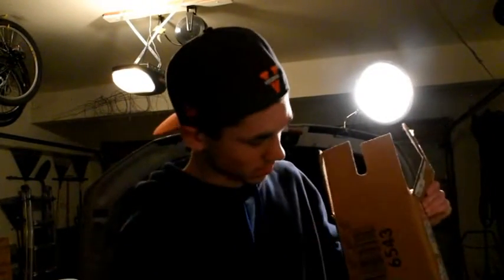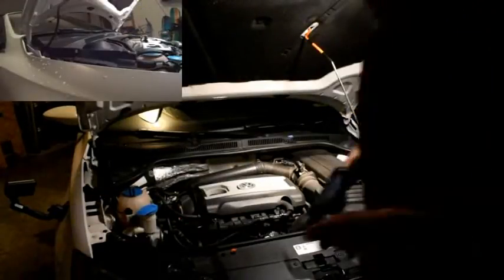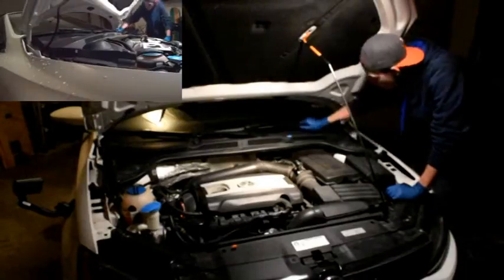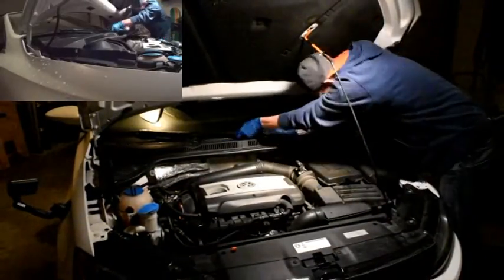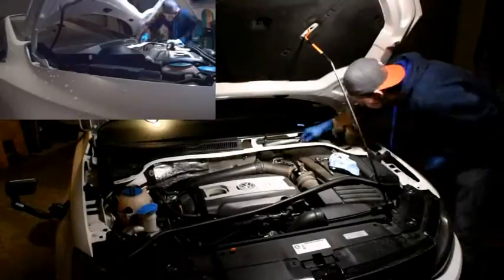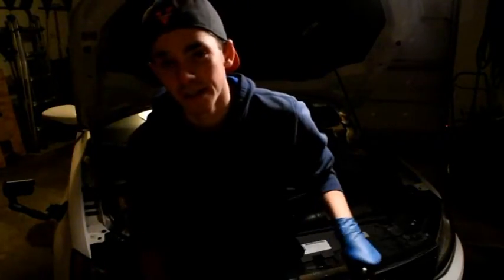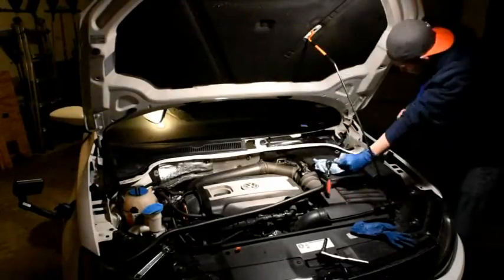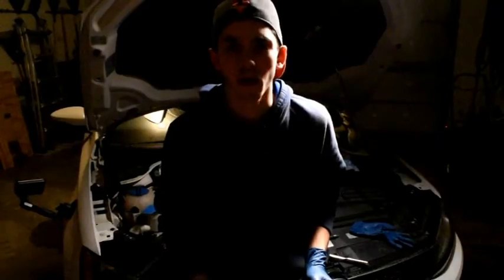How To Replace The MKVI Windshield Wiper Linkage / Transmission (VW MK6 GLI Wiper Linkage And Motor)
MKVI GLI Build  - Episode 5: Today we are replacing the window wiper transmission (linkage) on our 2012 Volkswagen MKVI (MK6) Jetta GLI. This will also work if you are replacing the windshield wiper motor. The OEM part number is: 5C7955601 / 5C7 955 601

UPDATE: In hindsight I do recommend replacing the wiper motor at the same time. I will have to tear back into this to replace the wiper motor sometime soon.

Be sure to comment what you want to see more of at the bottom of the video!

Follow the Jabco Racing Instagram (@jabcoracing) for constant updates!